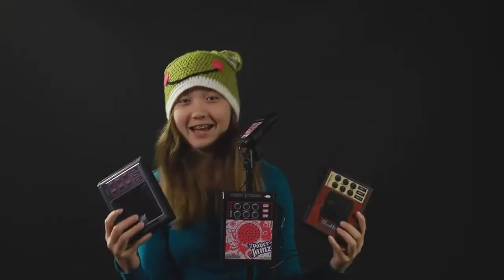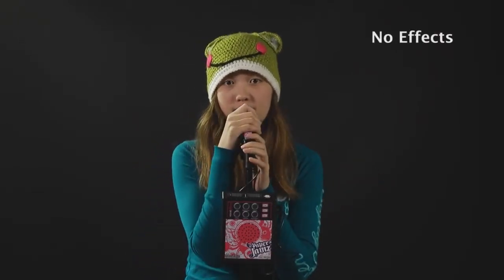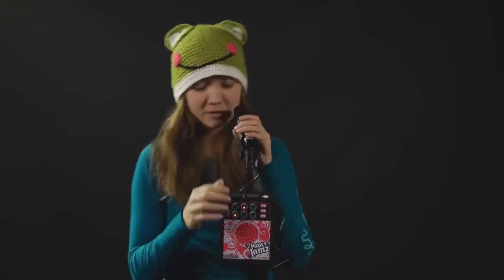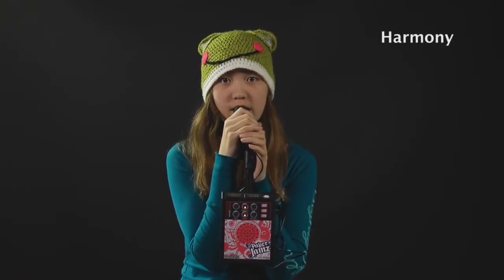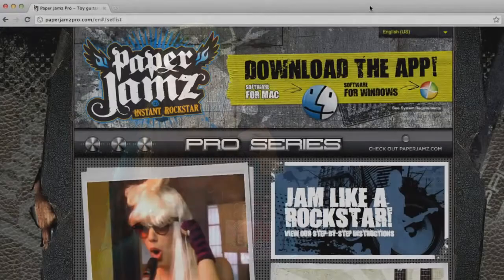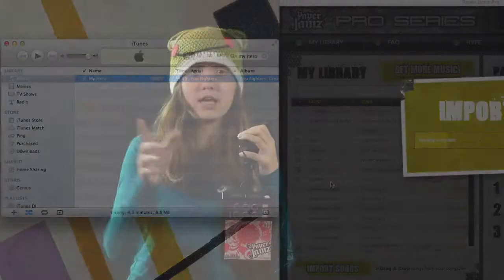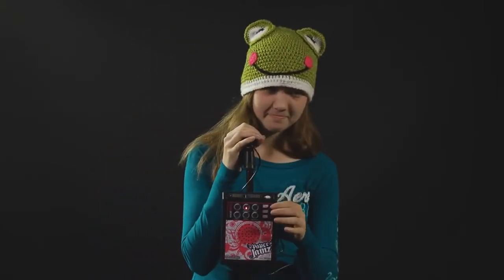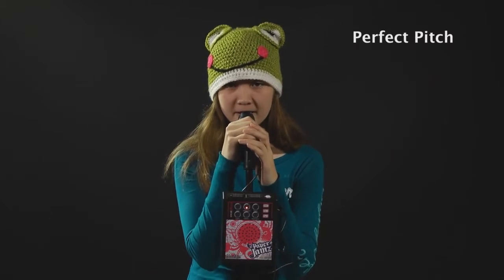Paper Jamz mikrofon z efektami - zabawkownia.com.pl